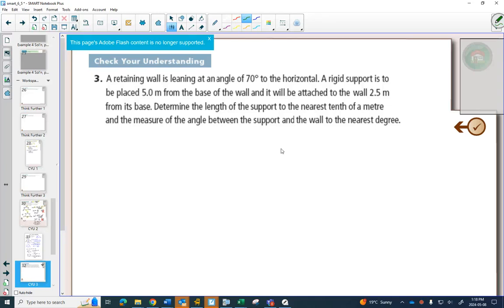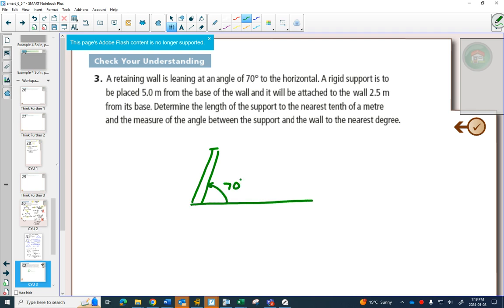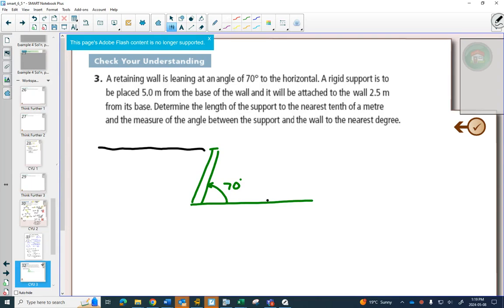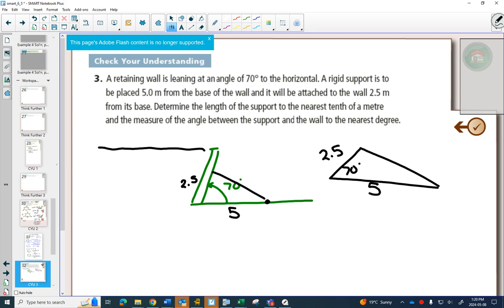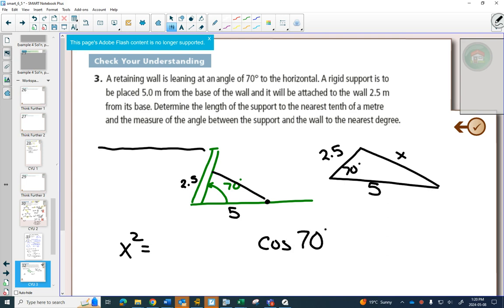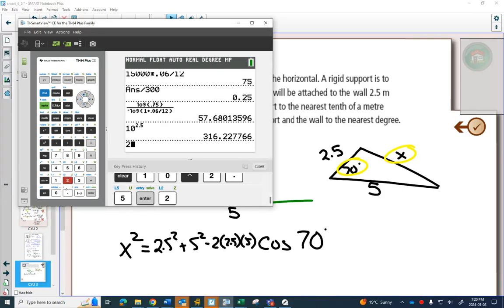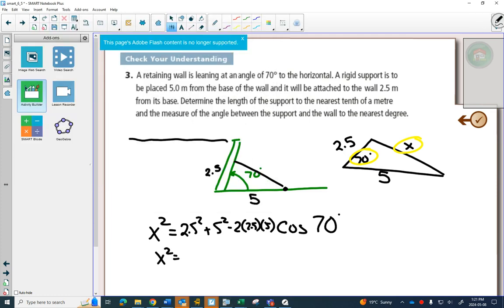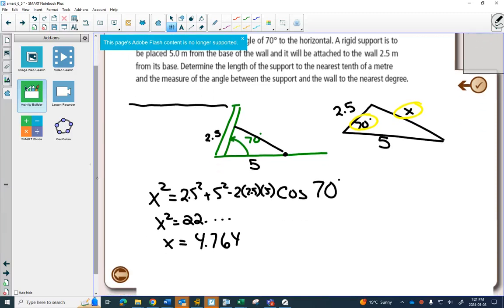30SP 6 5 Example 3